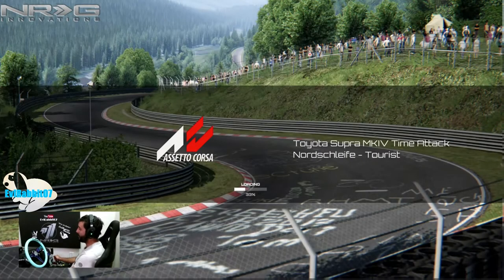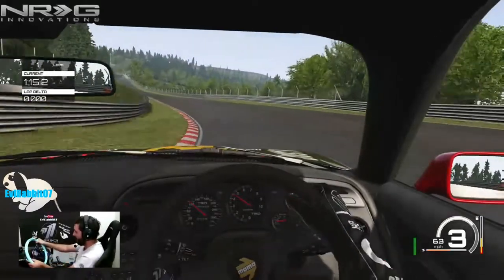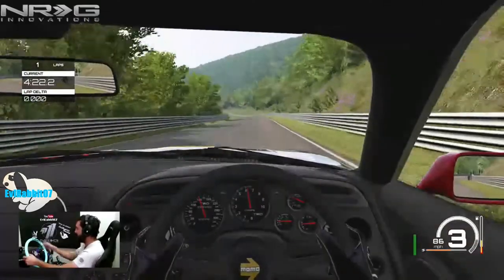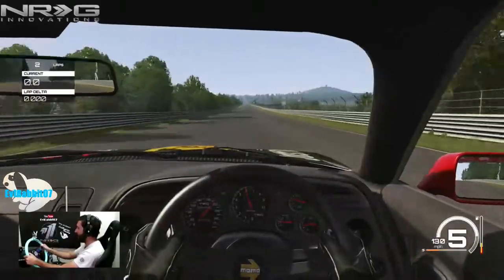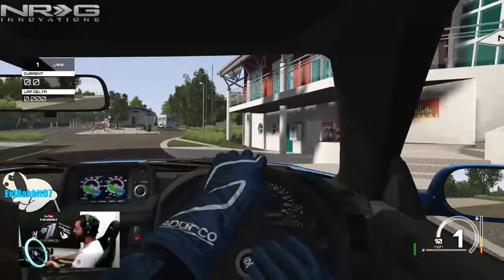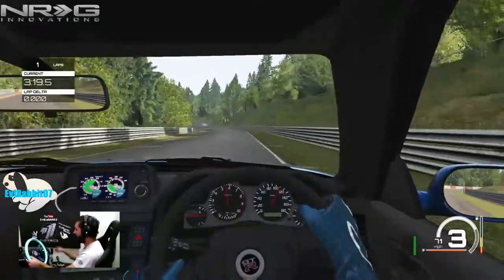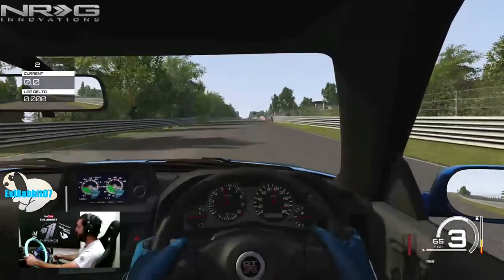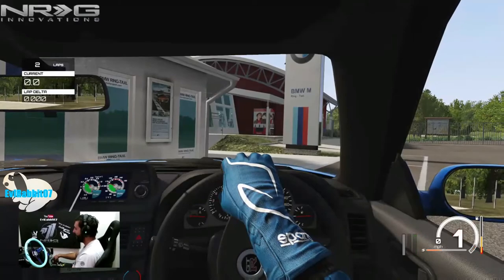Assetto Corsa time attach supra vs gtr which is faster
Cruising the Ring in a rented x-bow